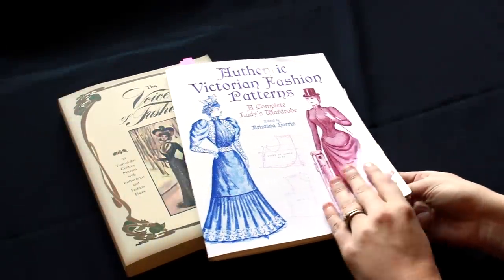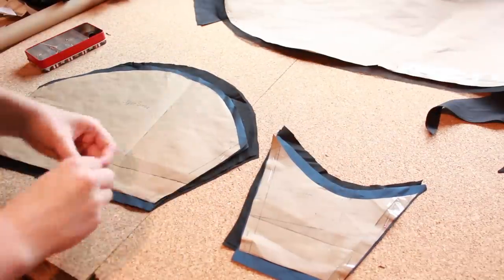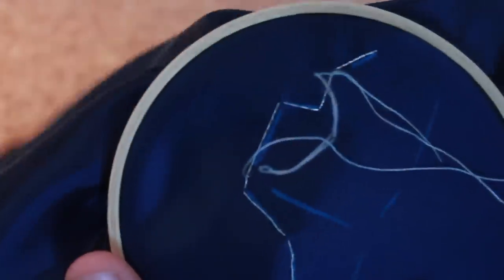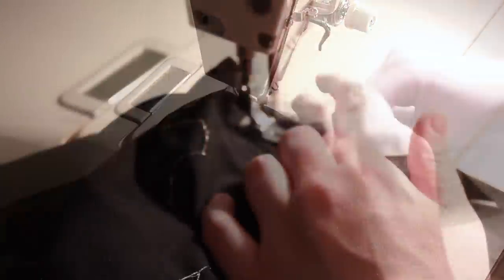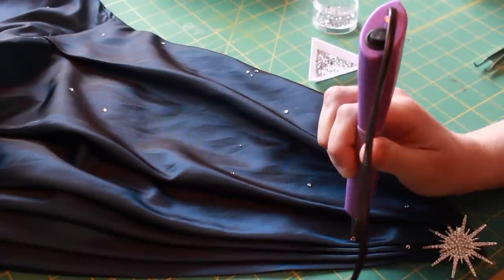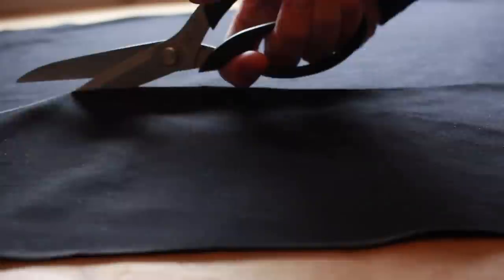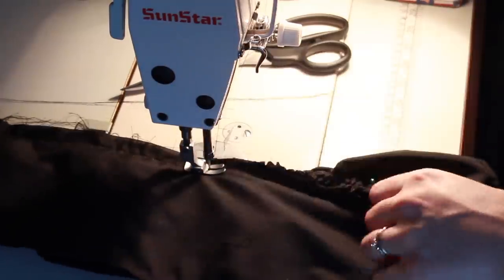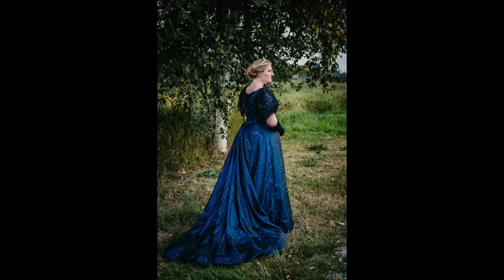Making a Victorian Ball Gown Pt. 3 || 1890s Fancy Dress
Here is the final part of my Constellation Gown!

Here are the links to part 1 and 2 is you need to catch up ;)

COSTUME BOOKS:
The Voice of Fashion: 79 Turn-of-the-Century Patterns

Authentic Victorian Patterns: A Complete Lady's Wardrobe

Fancy Dress Described; or, What to wear at Fancy Balls

TOOLS:
SunStar Industrial Sewing Machine

Shark Profession Steam Iron

24" x 36" Olfa Self-healing Rotary mat

Olfa 45mm Ergonomic Rotary Cutter

FILMING EQUIPMENT:

Camera: Canon Rebel T5i DSLR Kit 18-55mm
(similar model Canon T6i DSLR Kit
Lens: Canon EF 50mm f/1.8 STM

Mic:
Blue Yeti - Silver (voiceover)

(Sorry, I do not take personal dressmaking commissions)